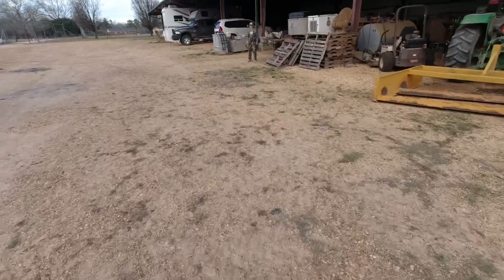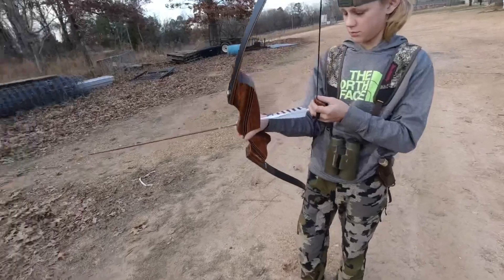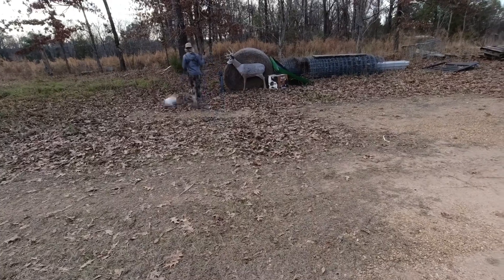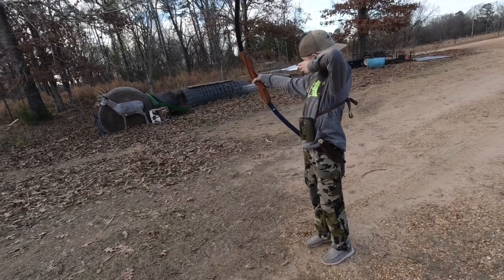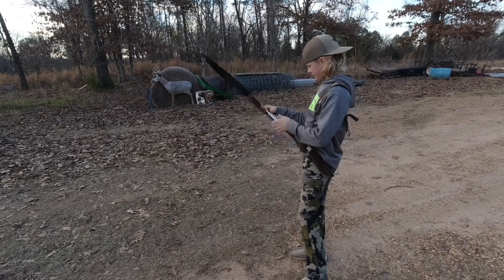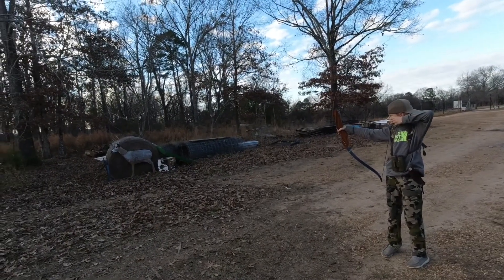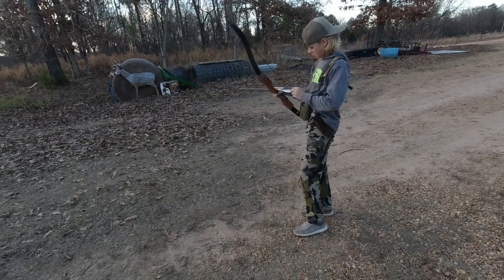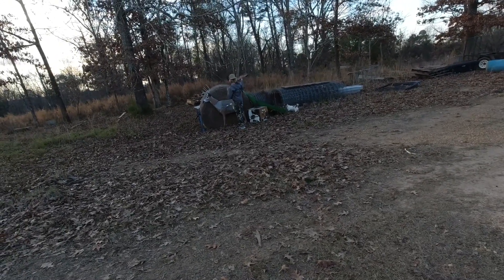Traditional Archery Practice 🏹🏹🏹 With Cody And PJ